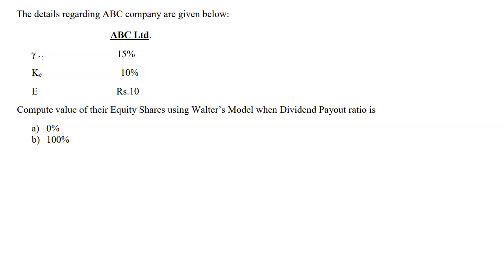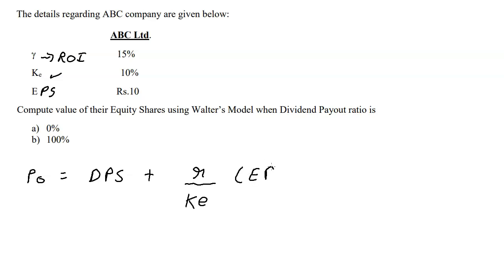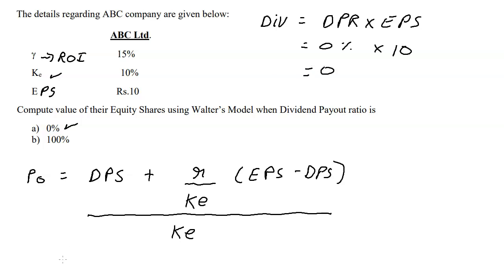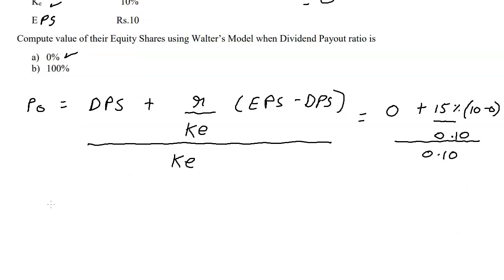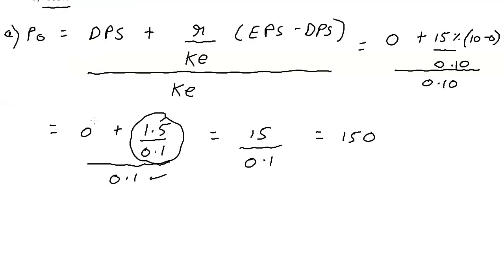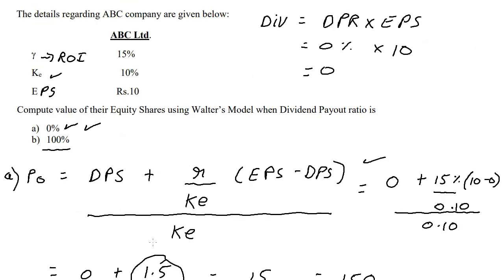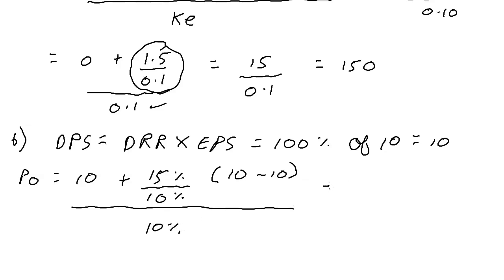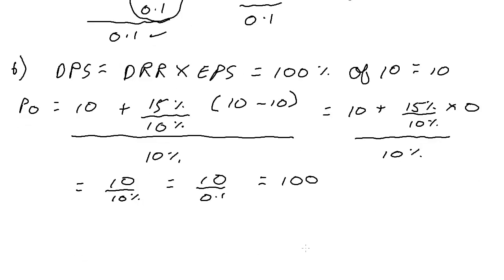Q12 MCOM Corporate Finance Question Bank Mumbai University - Dividend Decision - Walters Model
The details regarding ABC company are given below:
 ABC Ltd.
  15%
 Ke 10%
 E Rs.10
Compute value of their Equity Shares using Walter’s Model when Dividend Payout ratio is
a) 0%
b) 100%